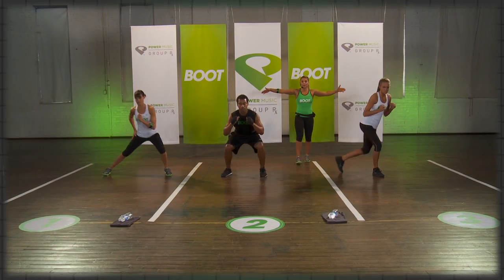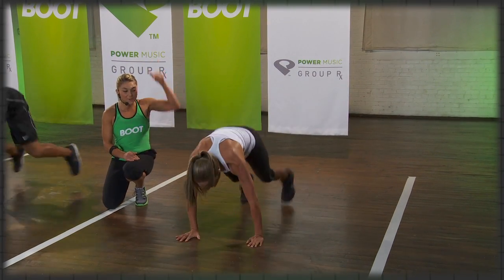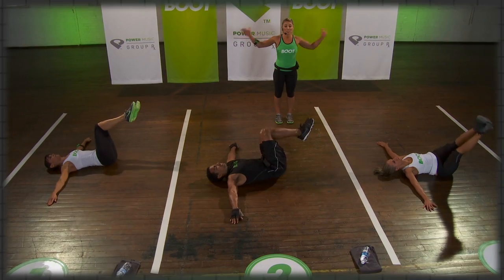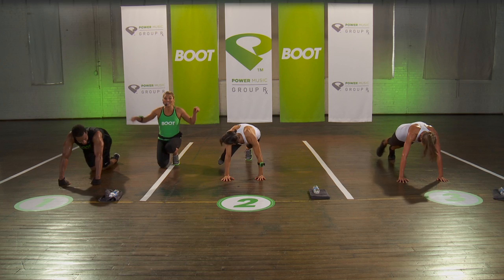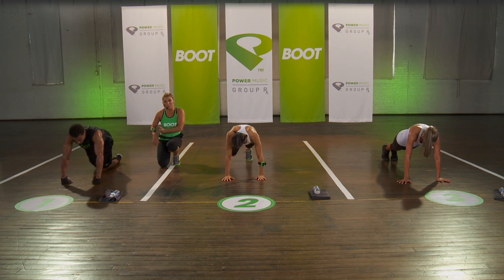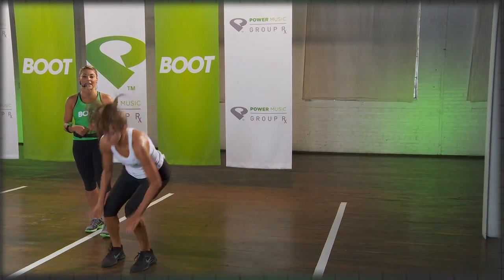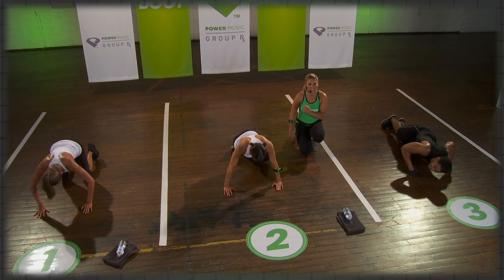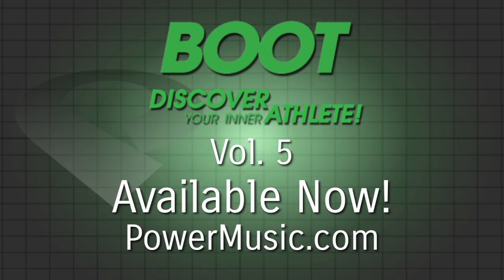Power Music | Group Rx BOOT Vol 5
BOOT Vol. 5 Is Here!

Say hello to 12 new exercises that challenge, strengthen, stretch, and balance you. Awesome music motivates you through the Thrive with Five workout. All bodyweight. Pure results achievable anywhere, indoors or out. Get ready to kick some BOOT!